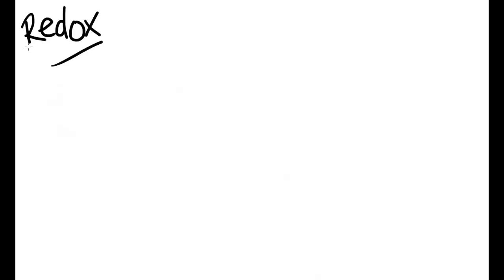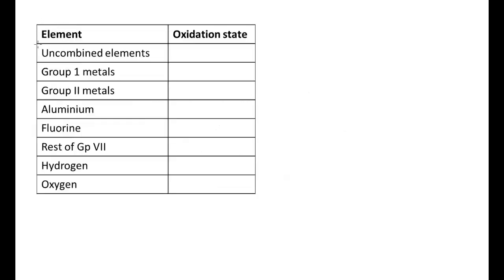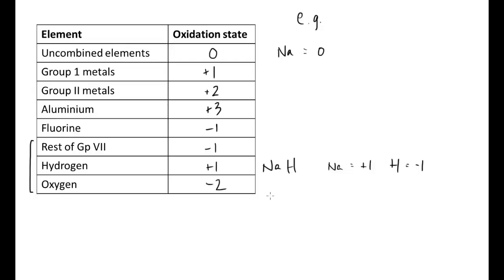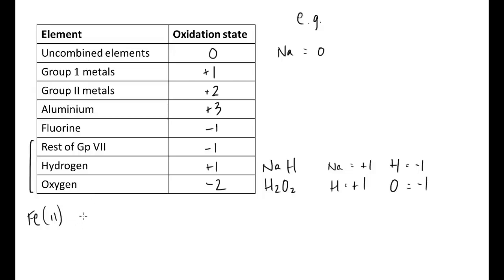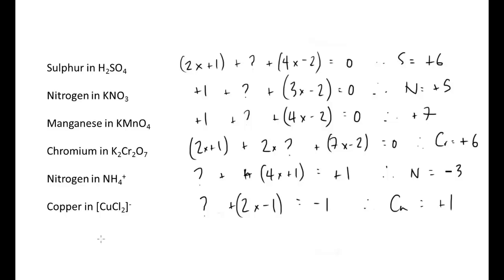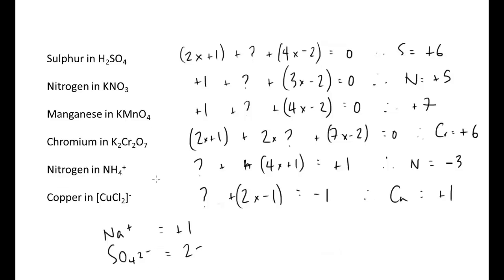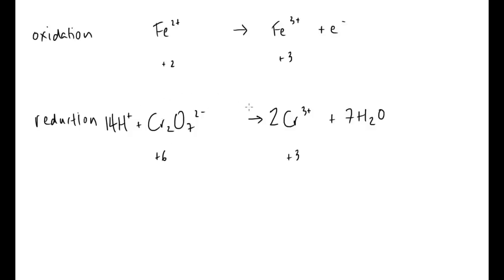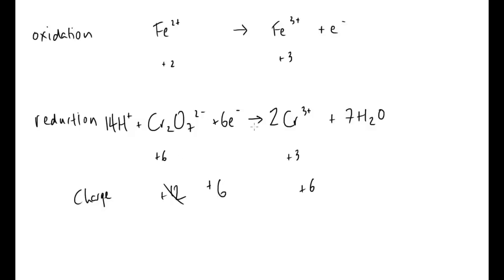AQA A-Level Chemistry - Redox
This video runs through the topic of Redox from the AQA A-Level Chemistry specification.